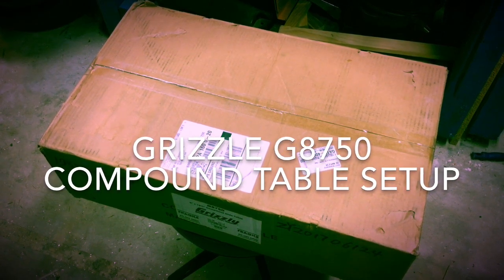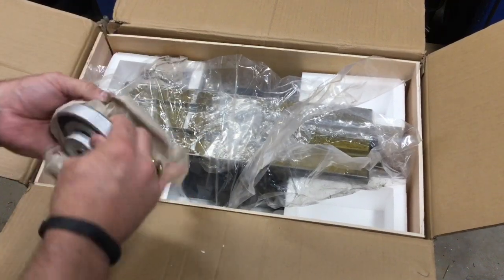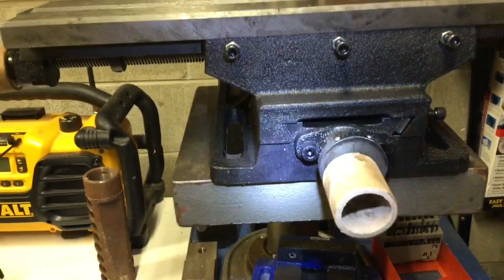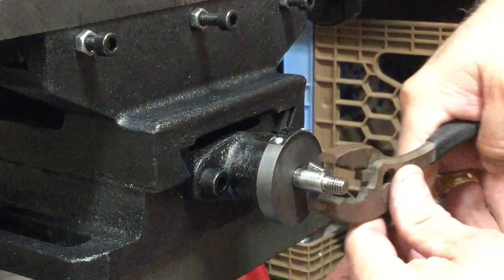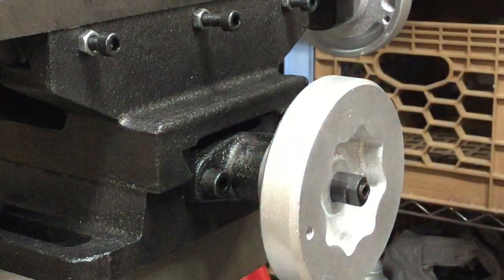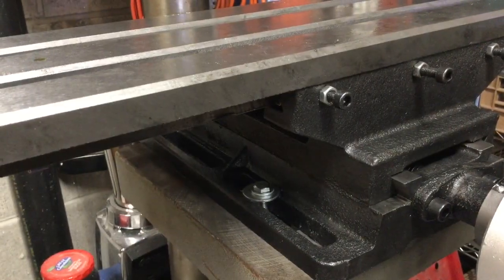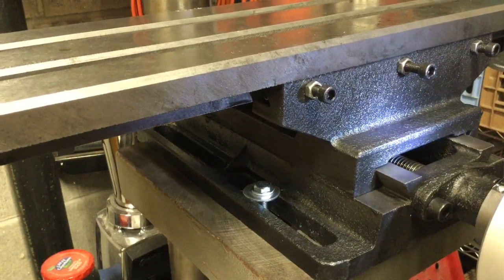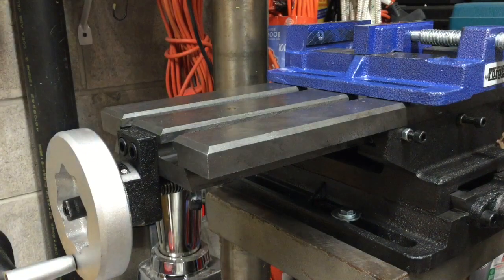Grizzly G8750 Compound Table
Unboxing and assembly of the Grizzly G8750 compound table.